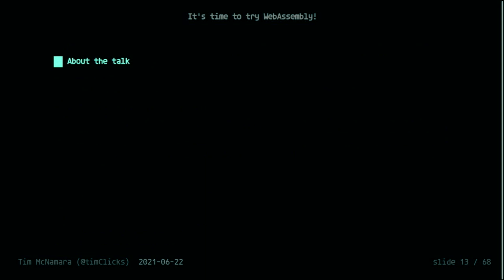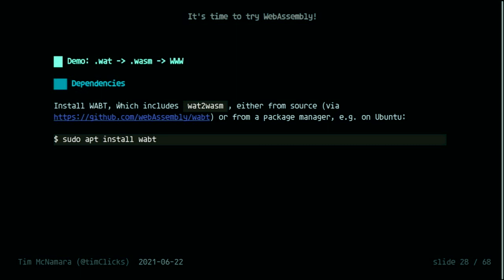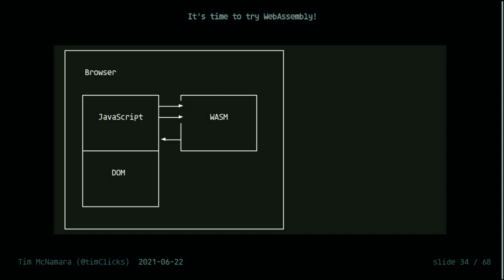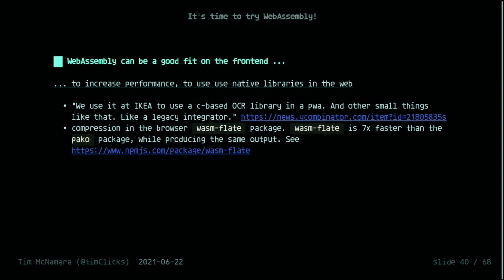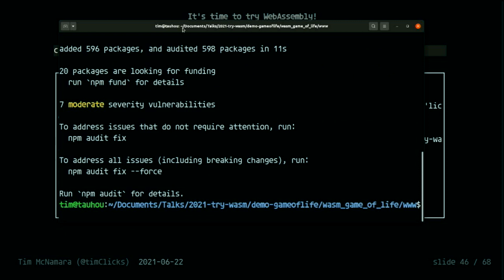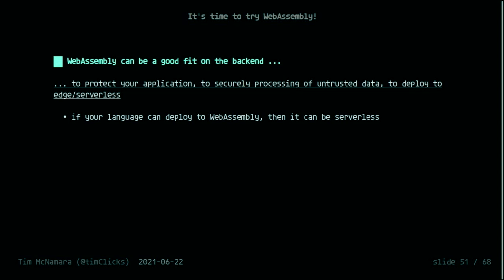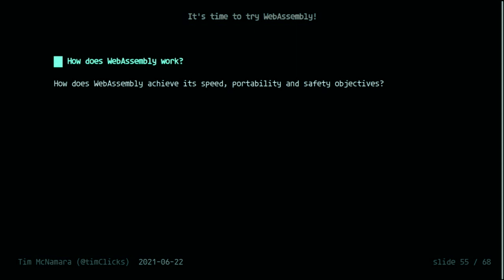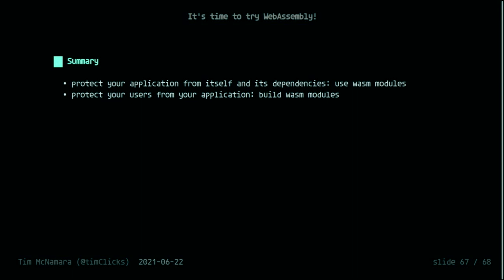"It's time to try WebAssembly" - Tim McNamara (nz.js(con); 2021)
(Tim McNamara) WebAssembly (wasm) makes it easy to create feature-rich, secure and performant applications in the browser. Or does it? And is that all? This talk aims to explain why people are excited about wasm and how you can begin to validate some of the lofty claims yourself.

Tim learned to code to assist with humanitarian disasters around the world from New Zealand. He's been tinkering with computers ever since. His area of professional expertise is in natural language processing and machine learning. Tim's also the author of Rust in Action, an introduction Rust for programmers who have never used a systems programming language.

Tue Jun 22 14:55:00 2021 at Track 2